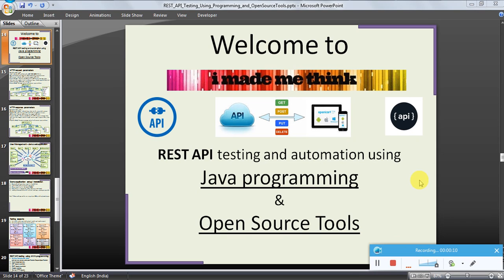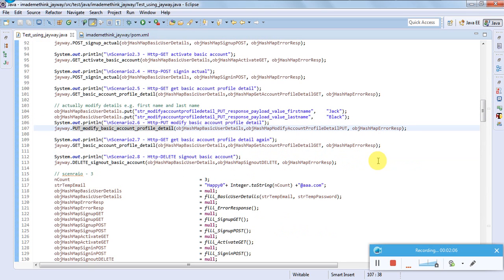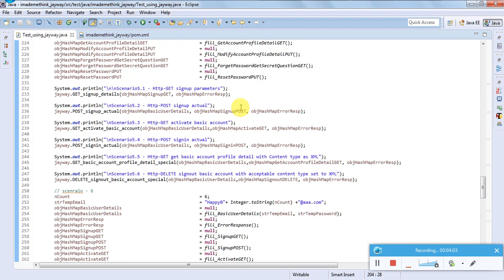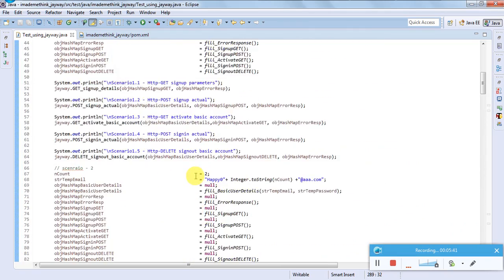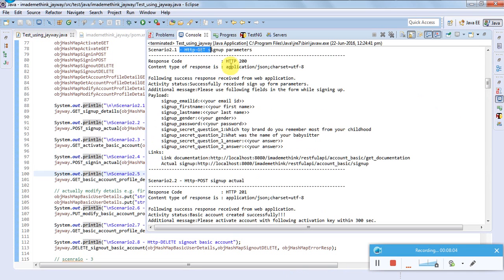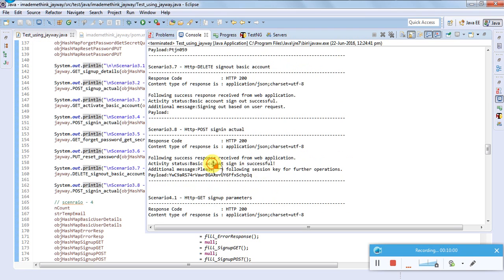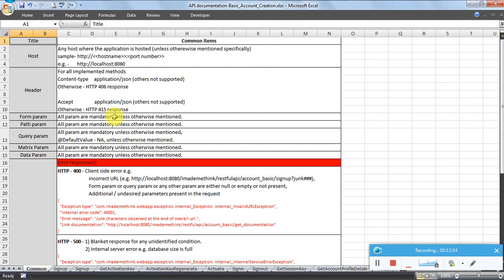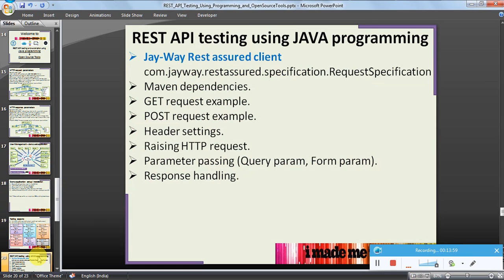REST API testing using Java programming JayWay REST assured lib Part 3 E2E testing for all scenrai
Github link - Automation code